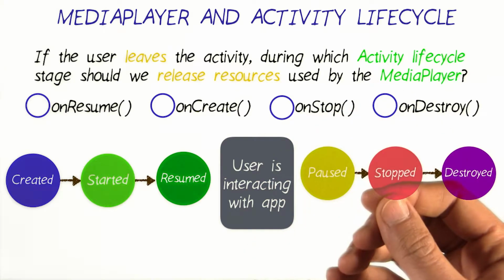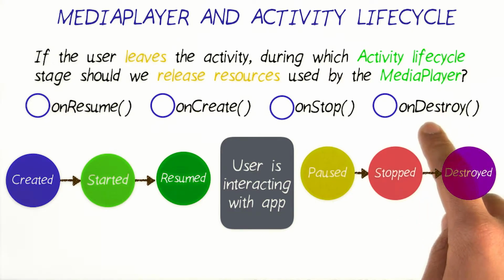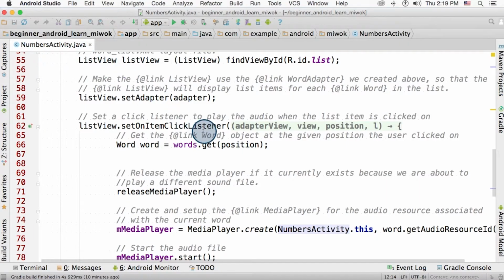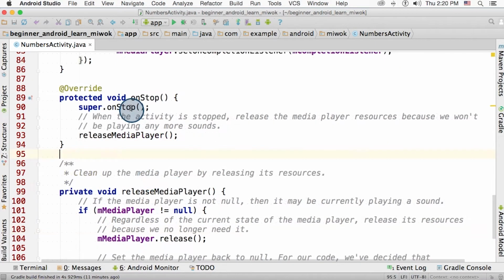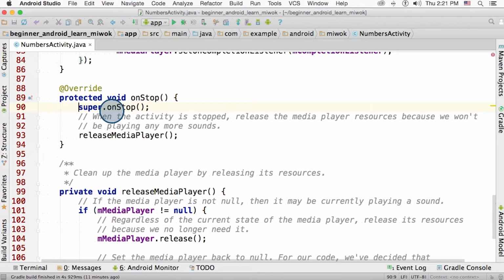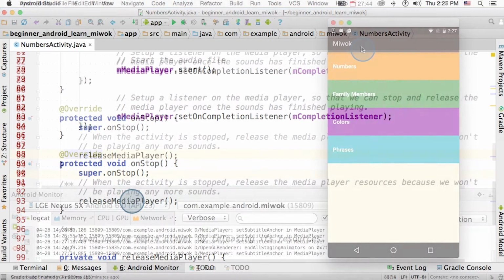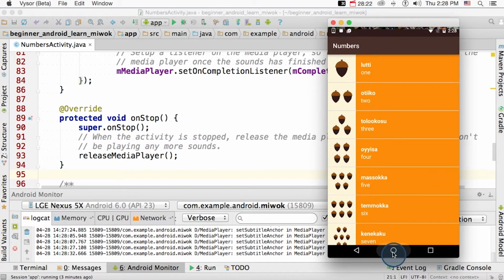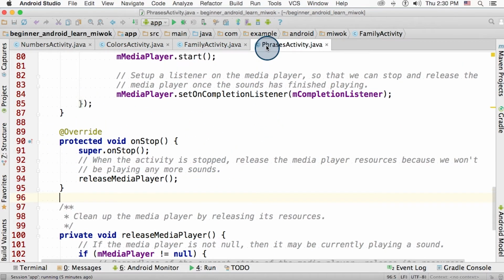Mediaplayer And Activity Lifecycle